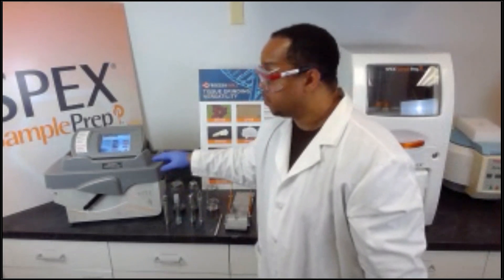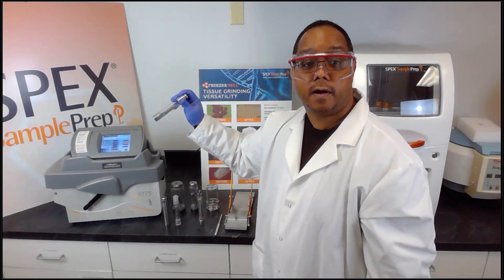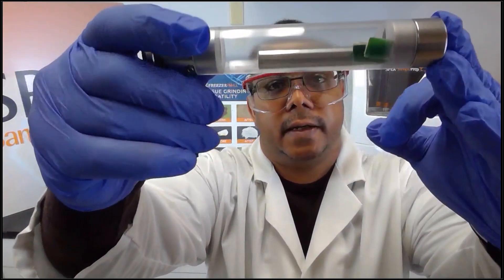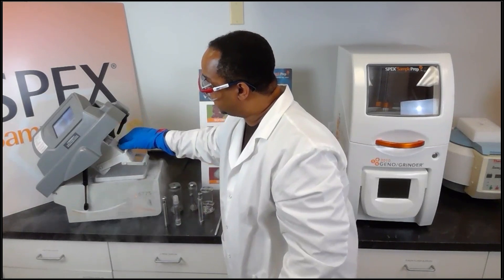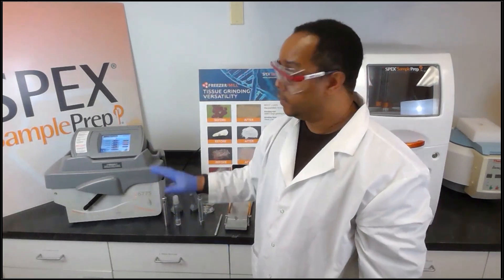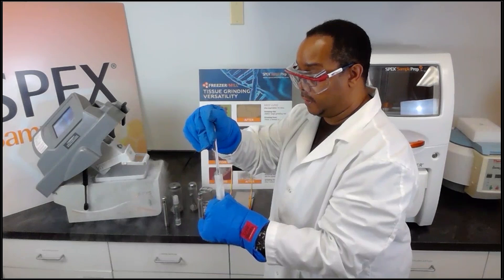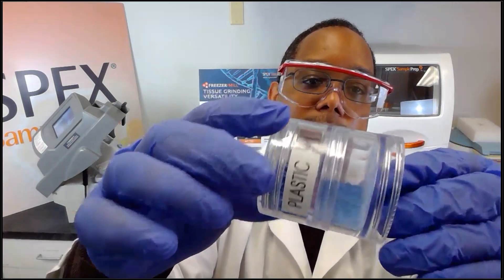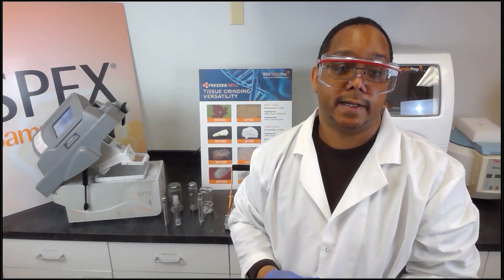FreezerMill® for RoHS WEEE Applications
Many components such as circuit boards, wire, solder, polymers and resins are difficult if not impossible to grind using traditional methods. Cryogenic grinding in the Freezer/Mill® is the easiest way to homogenize these materials for RoHS WEEE applications. Using cryogenic grinding to chill samples until they are brittle, and then break them up through impact, crushing, or shearing allows the toughest samples to be ground.